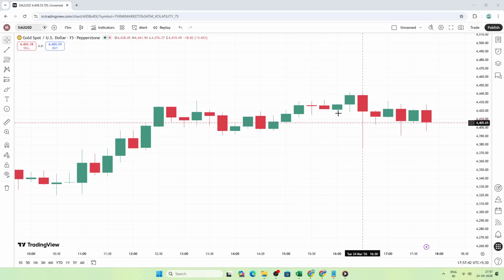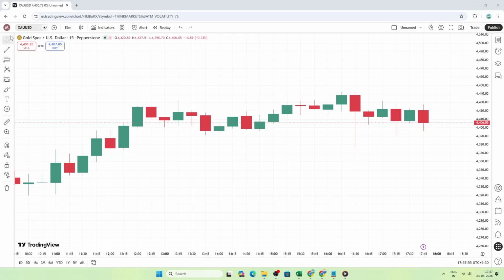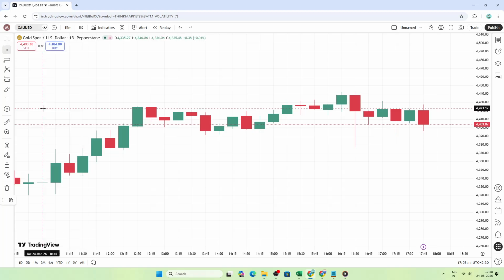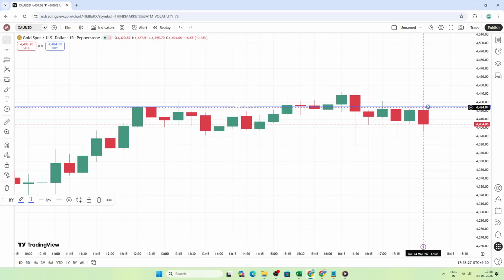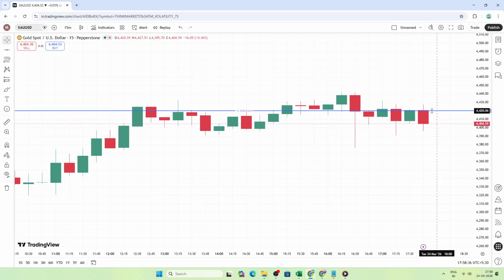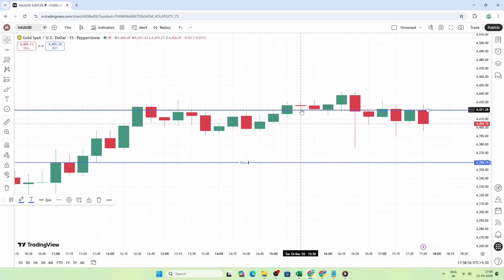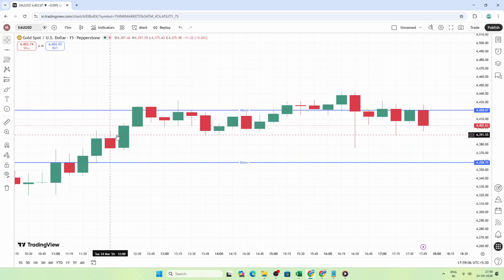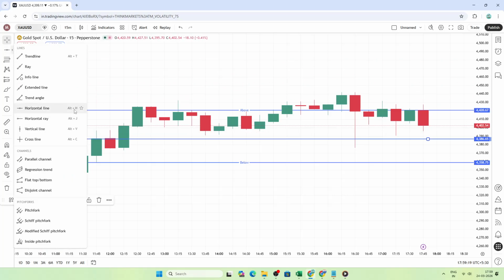How To Add Horizontal Line In Tradingview (Step By Step)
Learn how to add horizontal line in TradingView quickly and easily with this step-by-step tutorial. Mastering TradingView tools is essential for technical analysis and identifying key market levels. This video covers everything from the basic horizontal line tool to advanced settings.